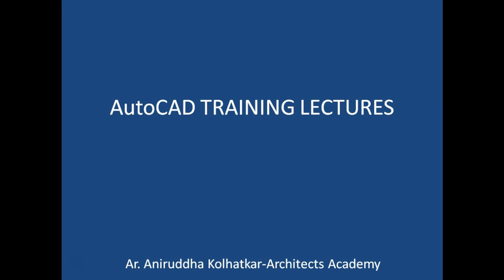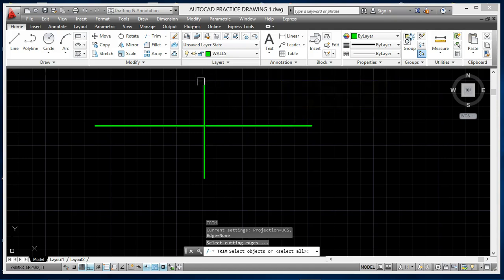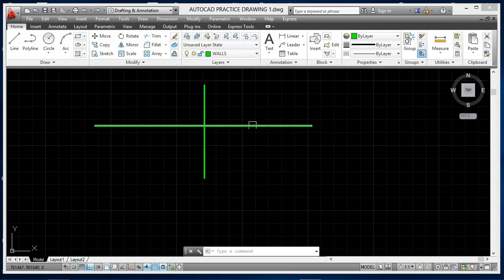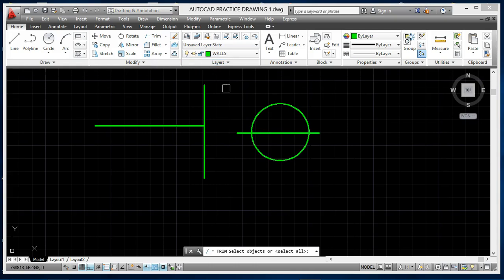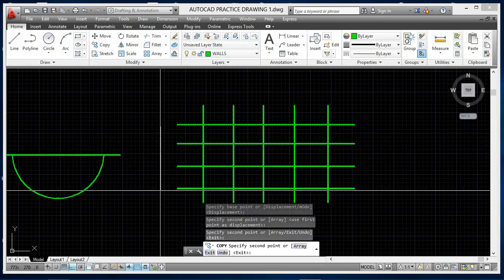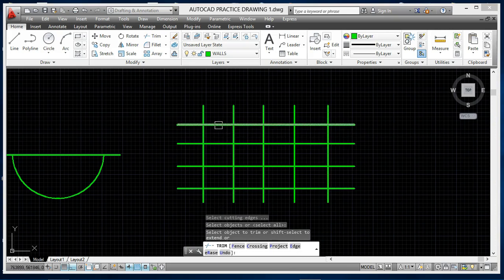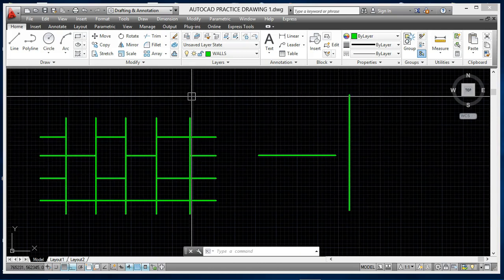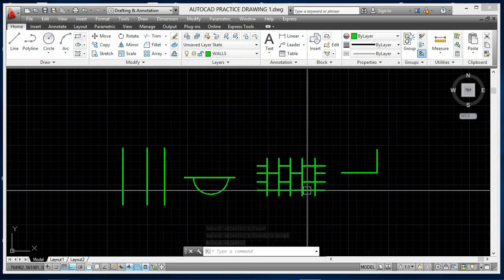TRIM COMMAND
This video explains the use of trim command in AutoCAD